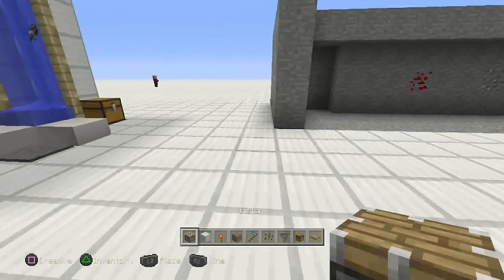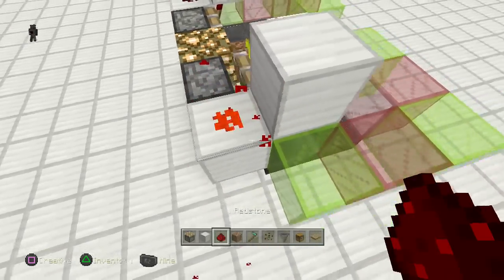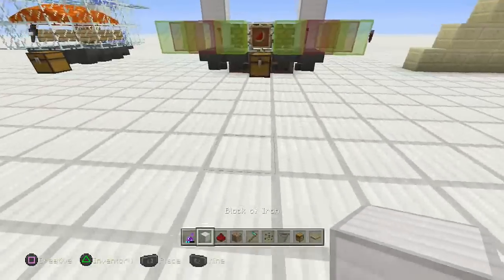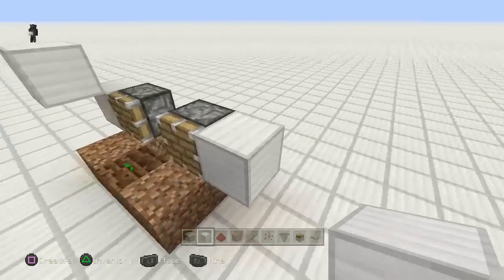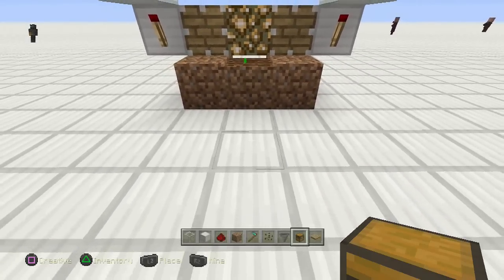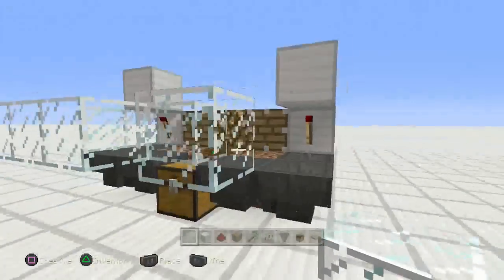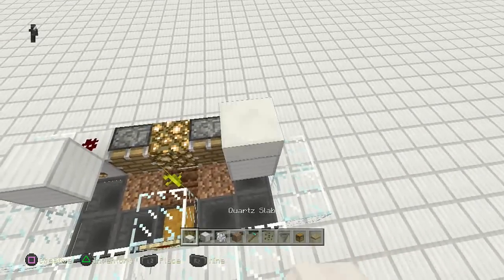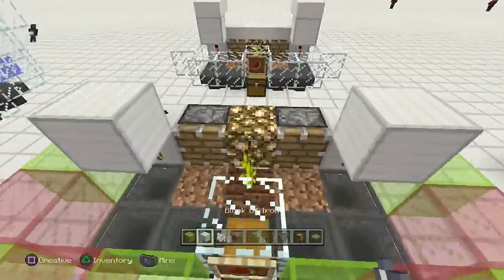Minecraft Bedrock - MELON / PUMPKIN FARM 🍈 AUTOMATIC [ Tutorial ] MCPE / Xbox / Windows / Switch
Minecraft Bedrock AUTOMATIC MELON & PUMPKIN FARM 🍈 🎃 TUTORIAL for PS4 / MCPE / Xbox / Switch / Windows
Help me get to 300k ! ✅In today's Bedrock Edition tutorial I will show you how to build an AUTOMATIC MELON & PUMPKIN FARM 🍈 🎃 for Minecraft Bedrock | PS4 / MCPE / XBOX / Switch / Windows / PS3 / Wii U. If you enjoy the video, drop a like👍 and Subscribe to my Minecraft channel for DAILY 🌎 🌎 , Lets Plays & News Updates !